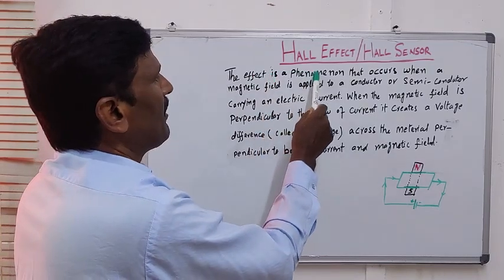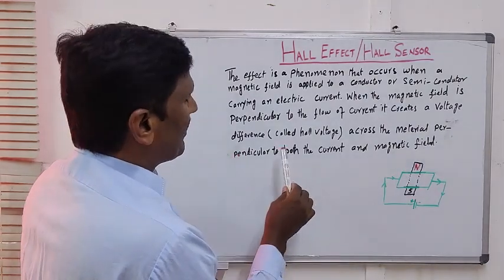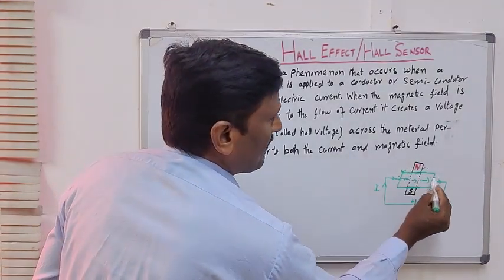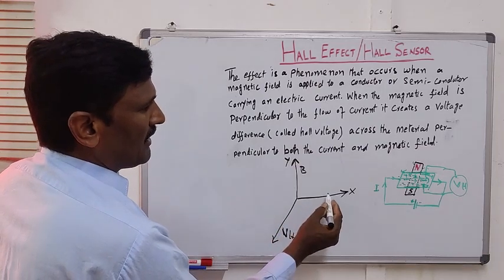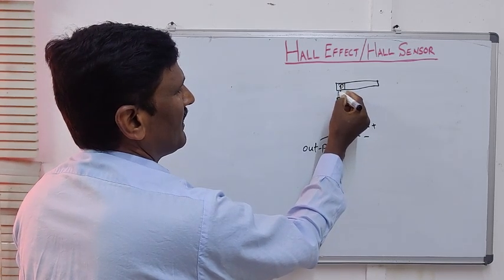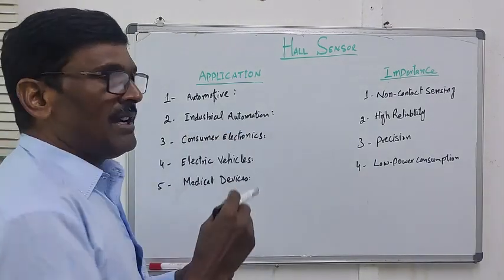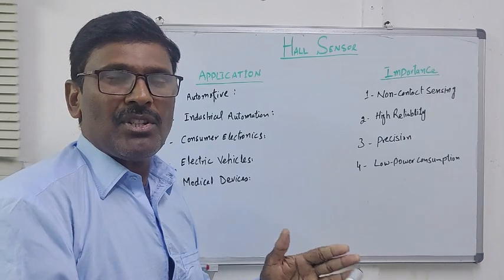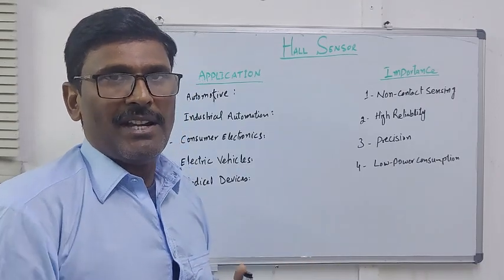What Is Hall Sensor/ Hall Effect || Working|| Importance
Hi Viewers, I am Albert Bhatti I did an MSc in electronics. I am an auto electrician. I am working in UAE.

About Video,
In this video, I explained what's hall sensor construction, working and its function.

What is hall sensor?
what is hall Affect?
how hall Sensor works?
why hall sensor detect magnet?
How hall sensor produce hall voltage?